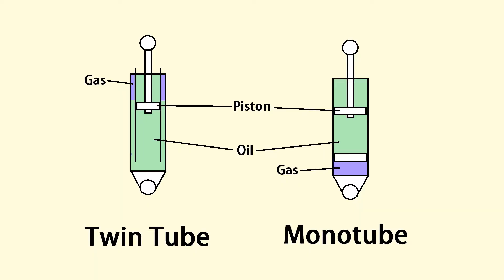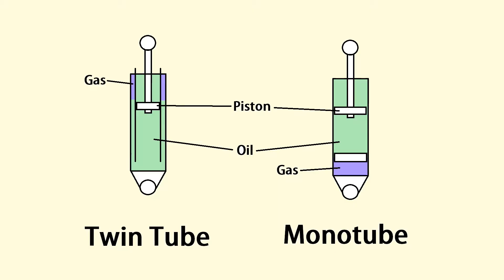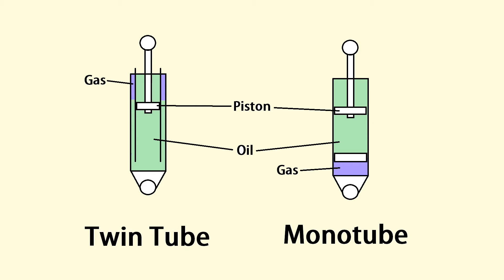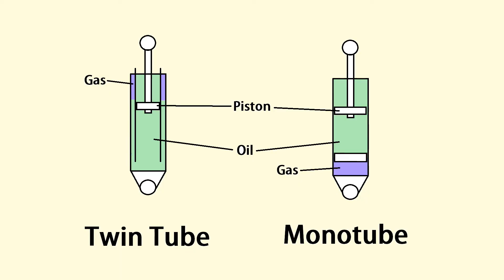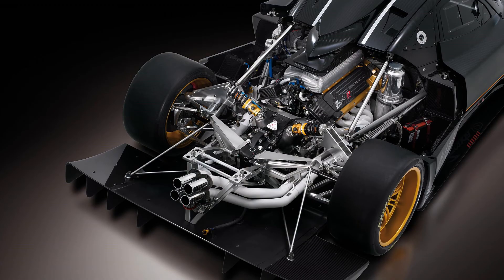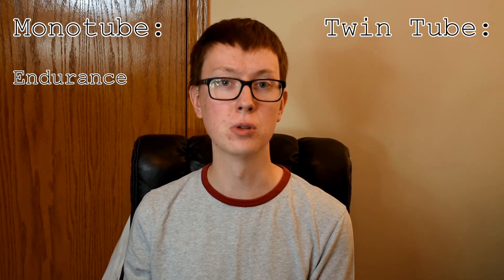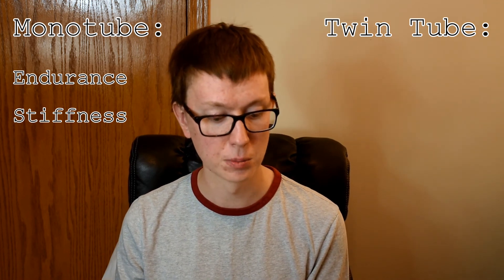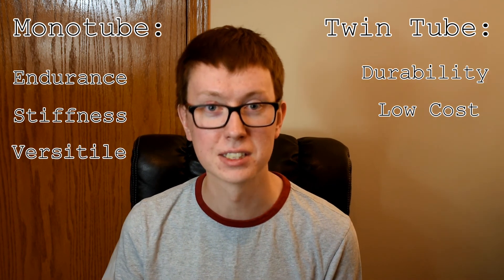Monotube vs Twintube Shocks - What's the difference?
I look at the fundamentals behind twin tube and monotube shocks and break down why each one is better.